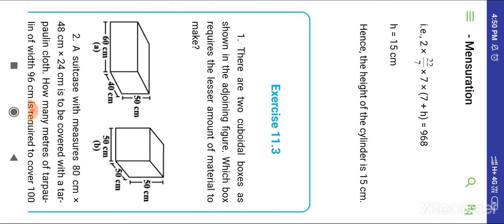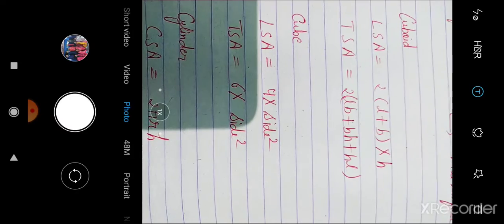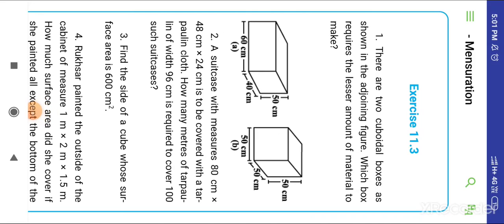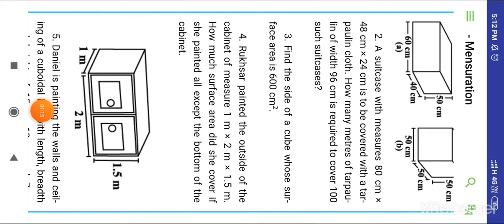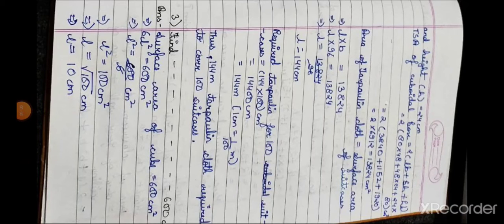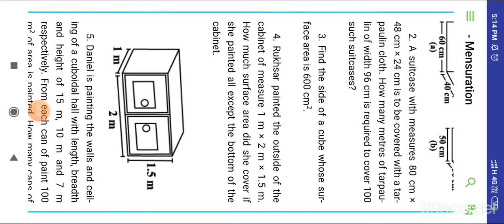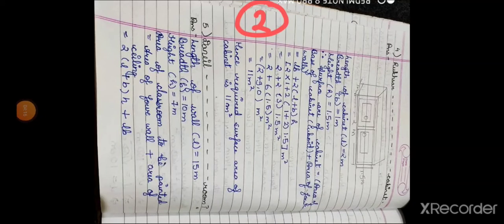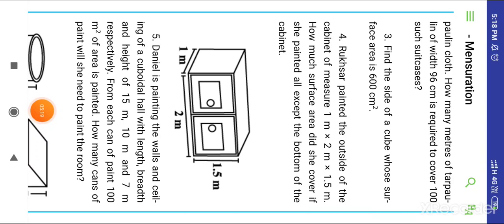mensuration class8 (part4)